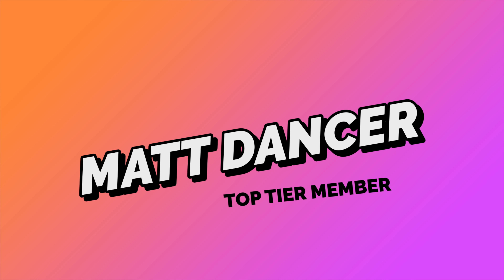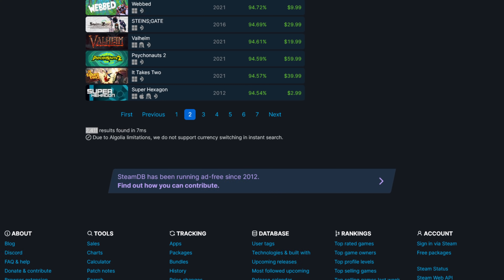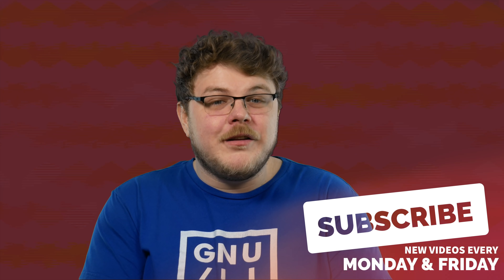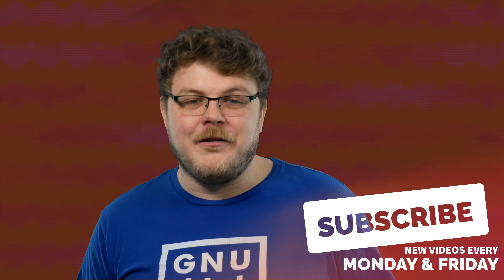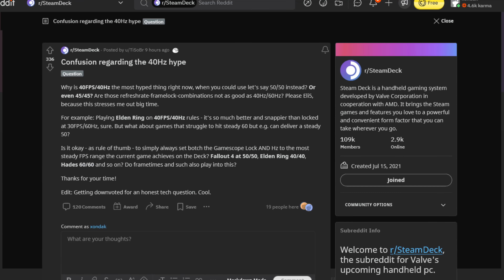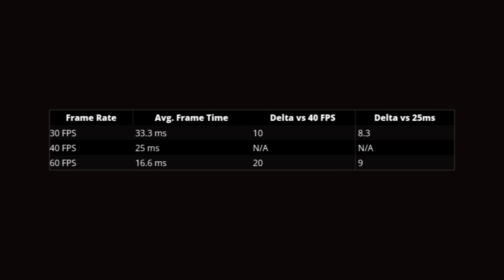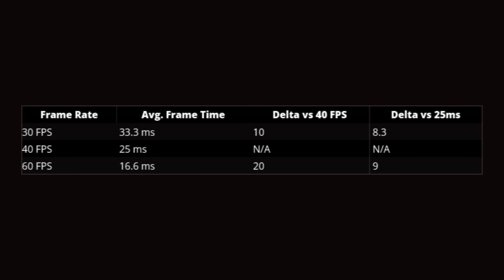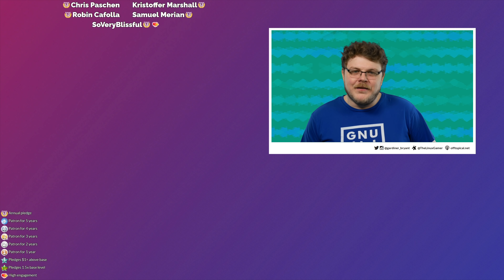Valve dropped ANOTHER HUGE UPDATE making 40 FPS better than 50. Plus other Steam Deck news.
The Steam Deck has had a huge week. Not only did the Deck have a MASSIVE update on Monday evening, but it also had one of the most eagerly awaited features land in the beta channel. That being changing the Deck's refresh rate.

My Monday video:
My Tuesday video:

 * BTC: 1DckZocn7pA7MDzKSu98UbS4TjocfK633x
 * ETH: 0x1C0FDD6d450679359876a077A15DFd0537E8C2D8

00:00 - Intro
00:22 - Big week for Steam Updates
01:24 - Nearly 2,500 titles "Verified" or "Playable"
01:58 - Fix your Delta fan with... tape?
03:23 - Valve adds new fan curve
04:28 - Refresh rate beta!
05:21 - Why 40 Hz is better than 50 Hz

1. Be kind to each other.
2. Don't swear, don't use racial slurs (you will be automodded)
3. I reserve the right to permanently ban habitually abusive commenters and I don't apologize. Banned users /won't/ be notified.

Office Rig:
 * Manjaro GNOME

Home Server:
 * ASUS M5A78L-M/USB3